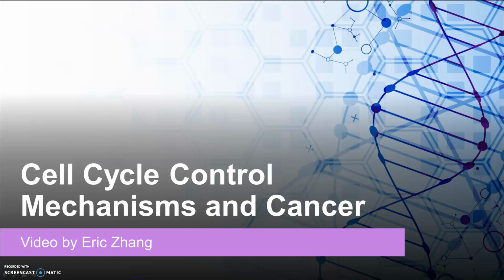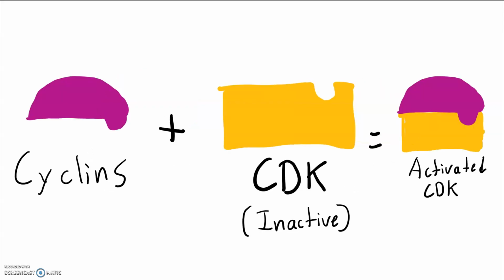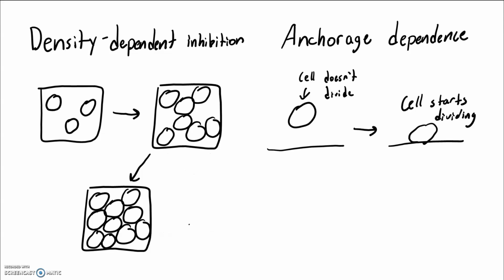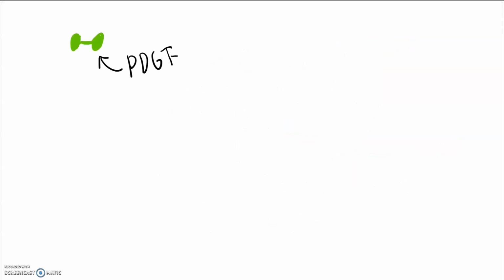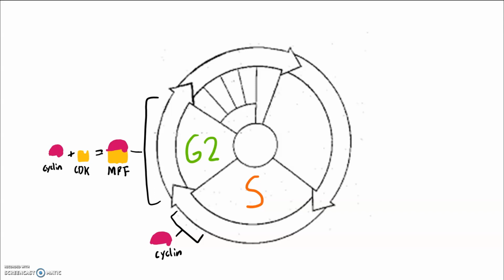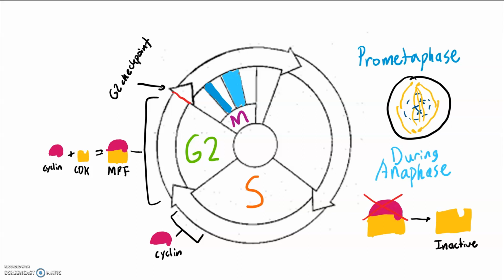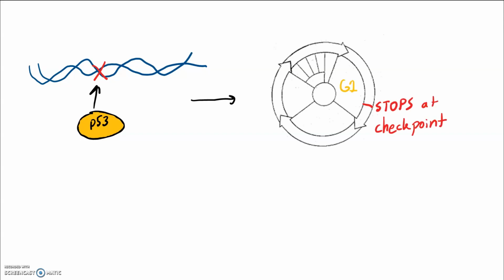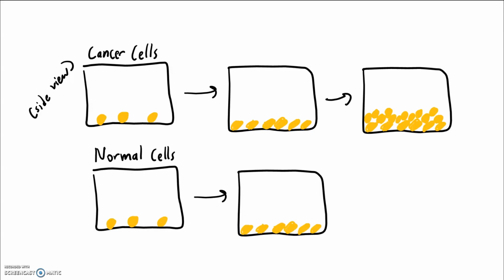Cell Cycle Control Video